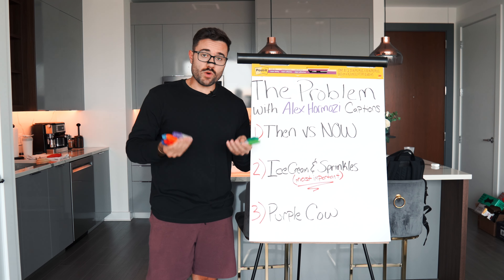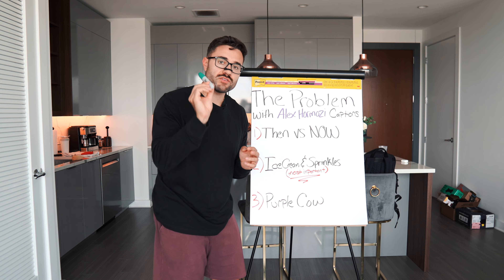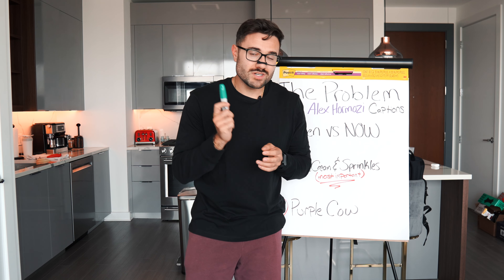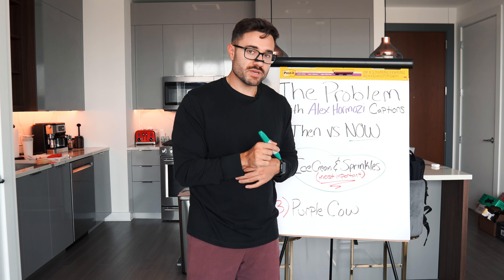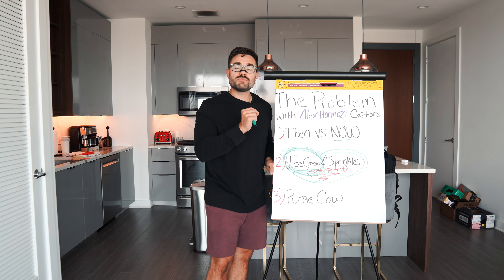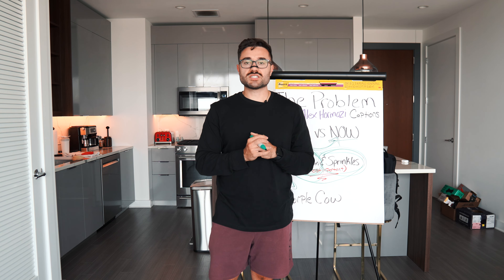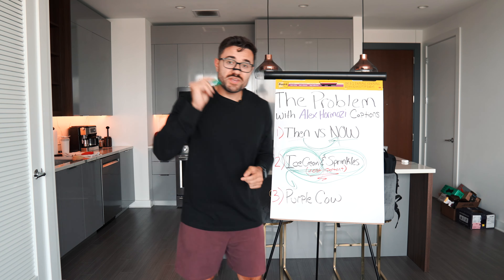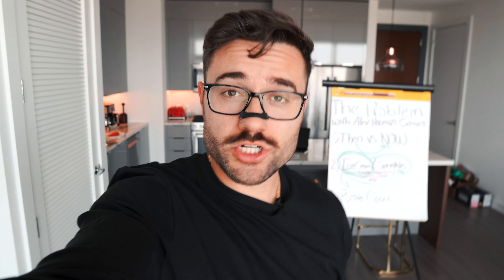The Problem with "Hormozi-Style" Content...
Want to create better videos and build your content machine?
Looking to work together!? (Start Here!)

Why I make these videos. I'm not going to pitch you anything. My goal with these videos is that they help you with your content / your social media and that they are practical, applicable and implemented right away by you. My name is Enrico Incarnati I am a Media Strategist / Videographer / Photographer and part-time Espresso lover. I help fitness businesses and entrepreneurs scale their social media / grow their audience and fill their seats with the RIGHT people.

In this video, I talk about The Problem with "Hormozi-Style" Content...

"Hormozi Style" Content became a popular video editing trend/style in 2020, 2021 & 2022. "Hormozi style edits, hormozi style captions, etc.," have been used by tons of entrepreneurs and business owners on social media.

Now, there's nothing wrong with this style of editing...however there is a problem we need to chat about...

Are you finding it hard to generate high-quality captions for your videos? In this video, I'm sharing with you the problem with "Hormozi-Style" content and how to overcome it.

In recent years, there's been a trend among some YouTube creators to caption their videos using a Captions for Hormozi style. While this style is effective, it can be difficult to generate high-quality captions that accurately capture the content of your videos. In this video, I'm going to share with you some tips on how to improve your captioning skills and make sure your captions are accurate and helpful to viewers!

00:00 Introduction
00:27 "Hormozi Style" Captions - where does it come from?
00:57 These captions could be hurting your growth
01:11 Why "Hormozi Style" Captions WORK
01:42 Why "Hormozi Style" Captions don't work NOW...
01:53 Blending in with the noise
02:14 Ice Cream & Sprinkles Analogy
03:03 Most People Focus on THIS...(unfortunately)
03:25 The Purple Cow Method from Seth Godin
04:00 Find your style
04:43 Figure out how YOU want to communicate
05:01 How to standout on social media (the secret)
05:25 End